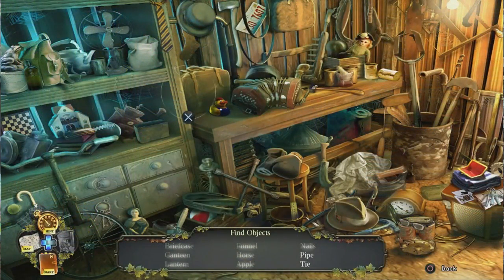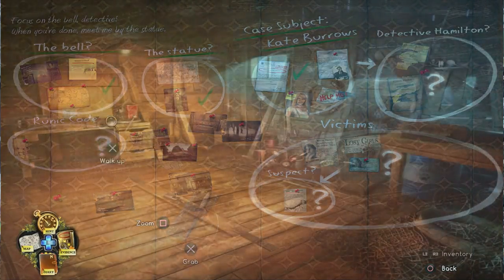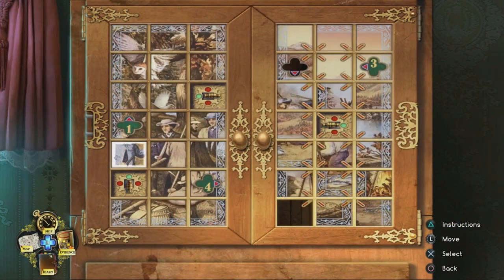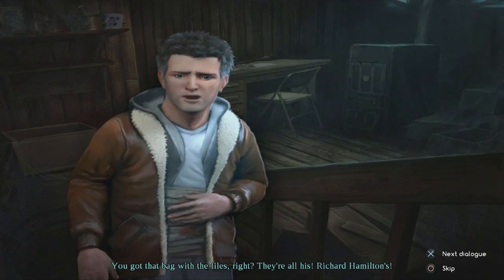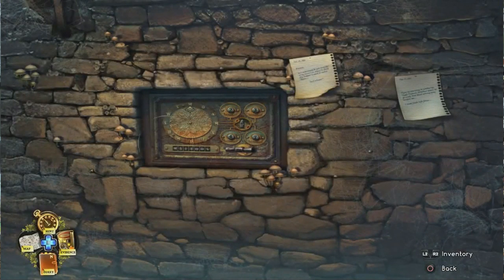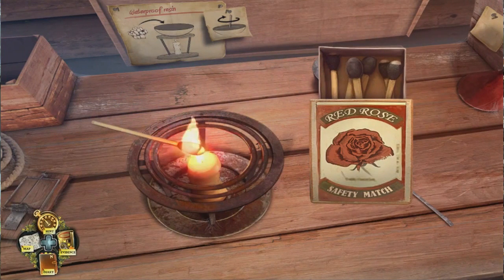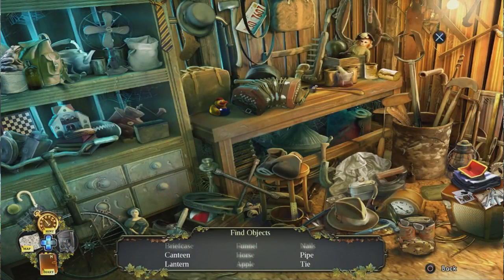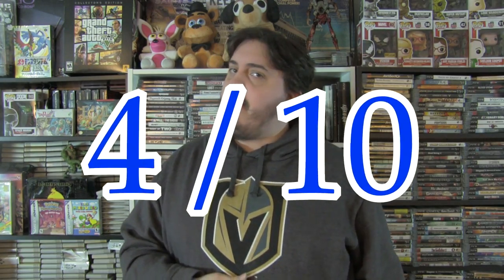ENIGMATIS: GHOSTS OF MAPLE CREEK - PS4 REVIEW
Hey everyone for this review I take on another hidden picture puzzle game by the name of Enigmatis Ghosts of Maple Creek its also on Xbox One and Steam. Beware if you pick this one up as it has a nasty game breaking bug that made me restart the game from the beginning 3 times.

This game was provided to me by the publisher for the purpose of this review.